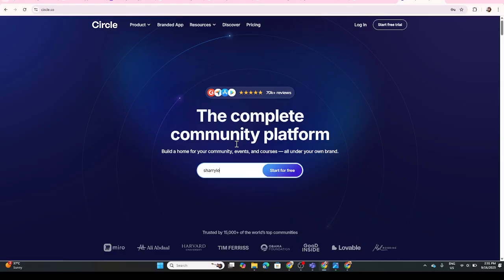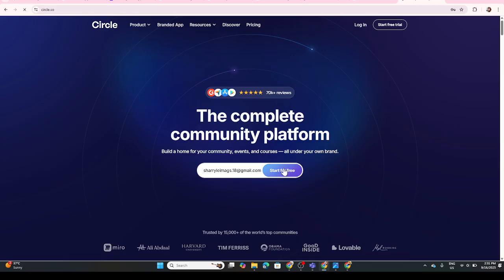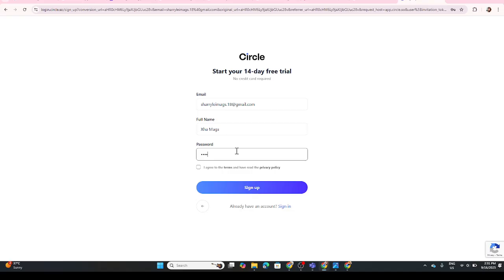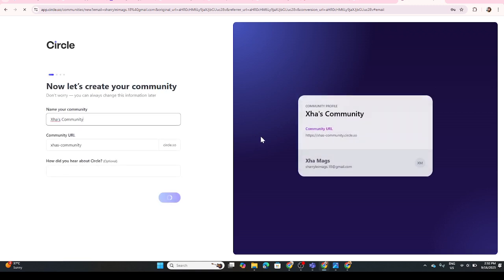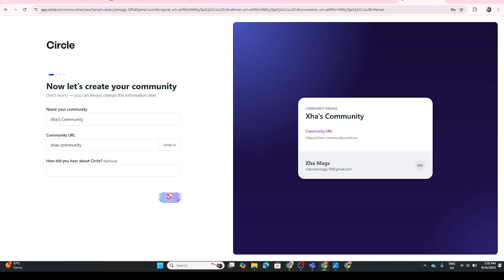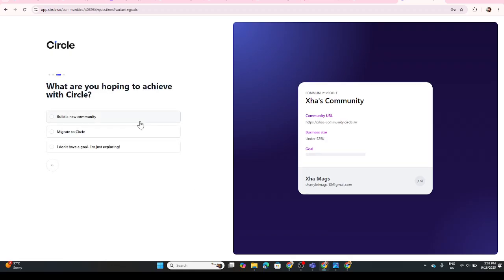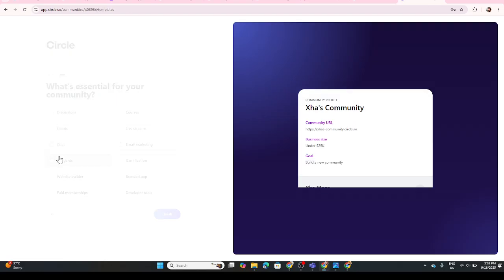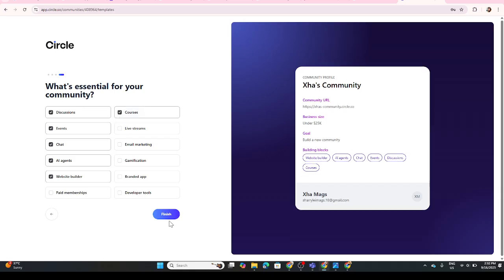How to Set Up Circle.so Beginners Guide 2025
New to Circle? This step-by-step beginners guide will show you exactly how to set up Circle from scratch in 2025. 🚀 Whether you’re creating an online community, managing memberships, or building a space for your brand, this tutorial walks you through the setup process in a simple and easy-to-follow way.

In this guide, you’ll learn:
✅ How to create and set up your Circle account 📝
✅ Key features every beginner should know 🔑
✅ Tips to customize your community and boost engagement 🌟
✅ Best practices for managing members and content 📂

Perfect for creators, entrepreneurs, and virtual assistants who want to leverage Circle to grow an engaged online community.